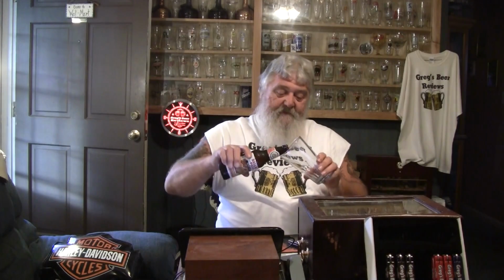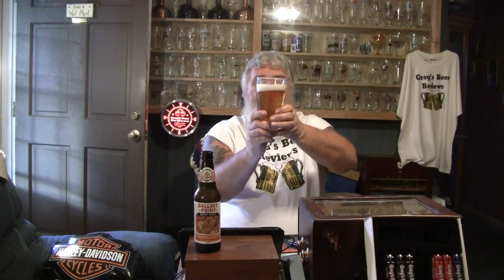Beer Review 1464 Ballast Point Brewing Grapefruit Sculpin IPA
Ballast Point Brewing Grapefruit Sculpin IPA
BEER SCALE
1- UNDRINKABLE
2- F
3- D
4- C
5- B-
6- B
7- B+
8- A-
9- A
10- A+
CHEERS!